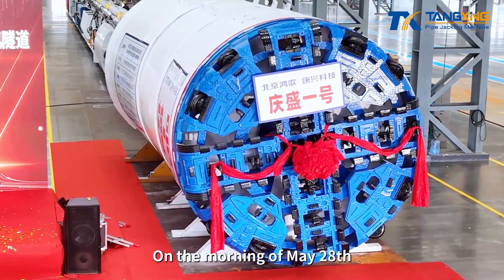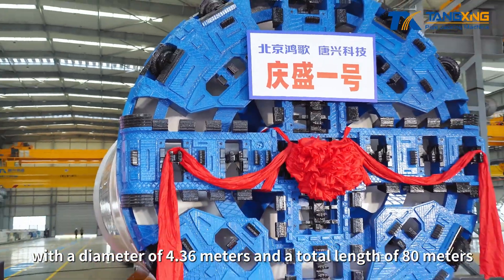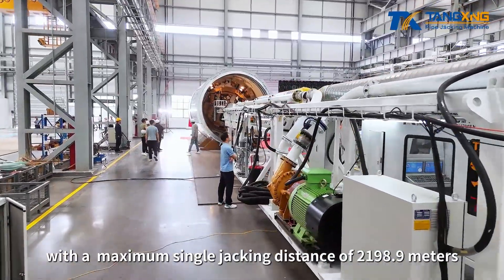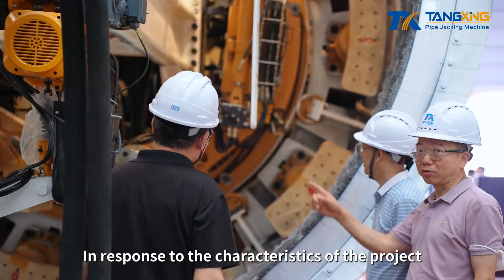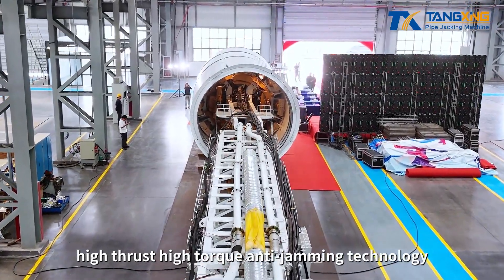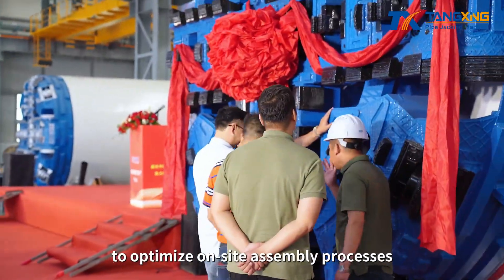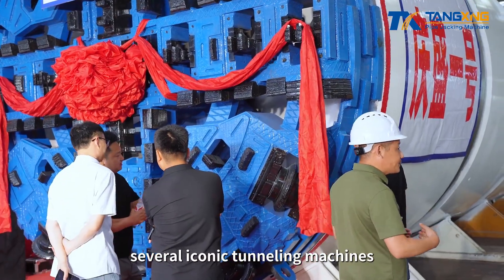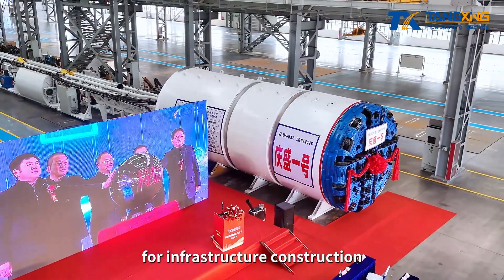"Qingsheng No.1" Slurry Pressure Balance Shield TBM Was Successfully Rolled off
On the morning of May 28th, the "Qingsheng No.1" Slurry Pressure Balance Shield TBM was successfully rolled off at Tangxing Technology’s Trenchless Equipment Industrial Park. Many industry leaders and guests attended the event to witness this important moment.